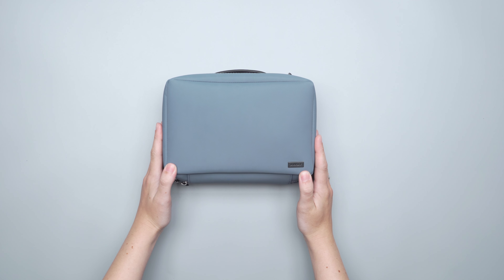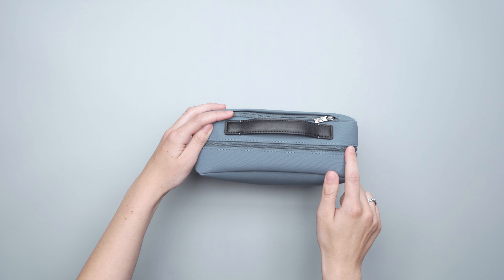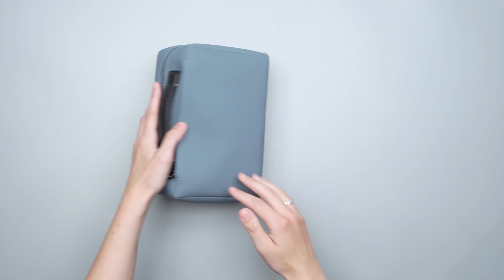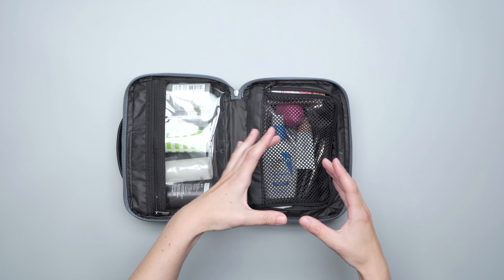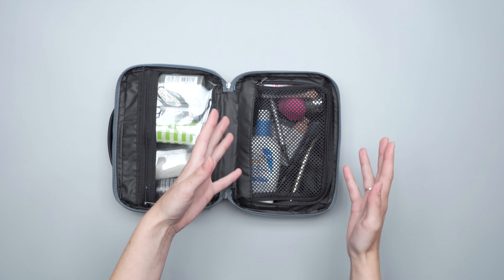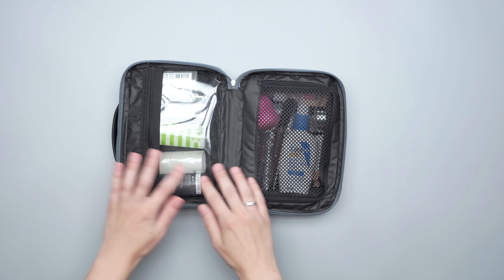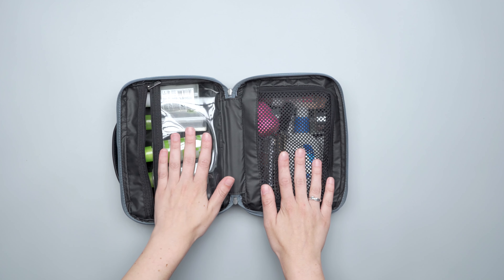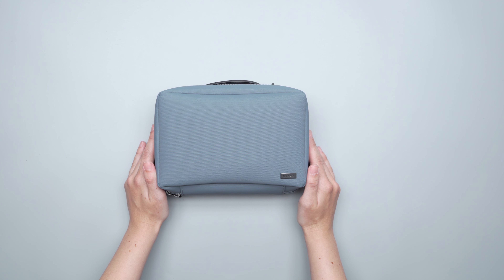Away Small Toiletry Bag Review (2 Weeks of Use)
Check out the Away Small Toiletry Bag Review on Pack Hacker